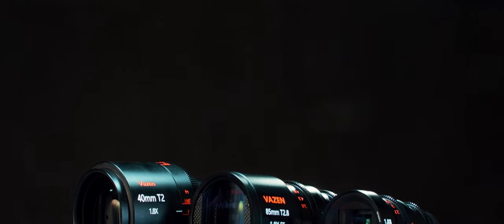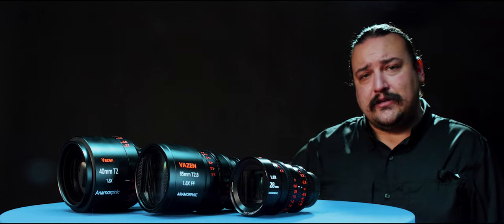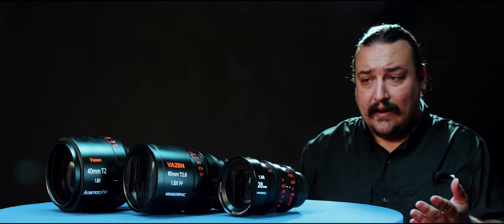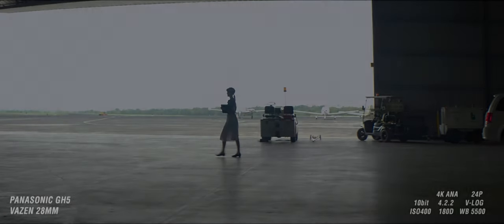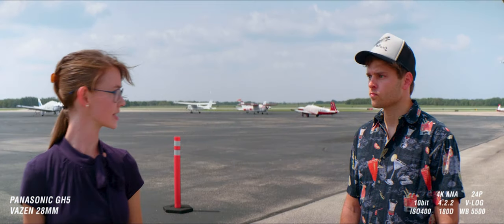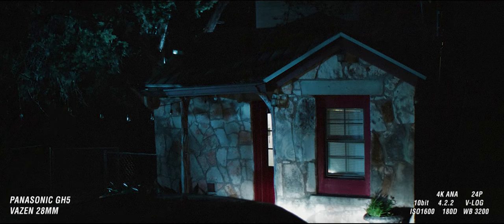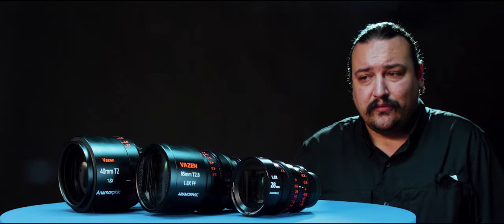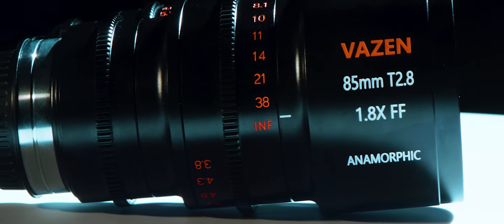The Vazen Anamorphic Review - Presented in 4k Cinemascope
Welcome to my review of the Vazen 28mm, 40mm, and 85mm lenses. I have included timestamps below for ease of viewing.

0:44 Vazen Tech Specs
1:35 Intro
3:38 Scene 1 - Turbulence
5:03 Scene 2 - Reconnaissance
7:17 Scene 3 - Mischievous
10:05 The Review bit
14:02 Conclusion
14:42 Final Thought
16:10 Credits

2020 has been a rough year. On October 1st, I lost a very dear friend and creative partner. It resulted in a months long depression and general not giving a fuck about anything. But having shot 75% of the review already, I felt I owed it to her, all the actors, and everyone that helped me make this, to finish it. A lot of hard work went into this film and I'm very happy that I was able to finish it.

"These are the Vazen 28mm, 40mm, and 85mm 1.8x Anamorphic lenses. The 28mm features a T stop of T2.2 thru T16, the 40mm is T2 thru T16, while the 85 is T2.8 thru T16. The 28 and 40mm share a minimum focusing distance of 2.7ft and the 85 is 3.8ft.

The 28mm weighs a respectable 1.59lbs and is modestly sized for the MFT system, the 85mm comes as PL or EF mount weighing in at 3.28lbs, but the 40mm is 3.97 lbs with a gigantic front element that looks so out of place for micro 4/3rds, you might mistake it for a long range telephoto lens."